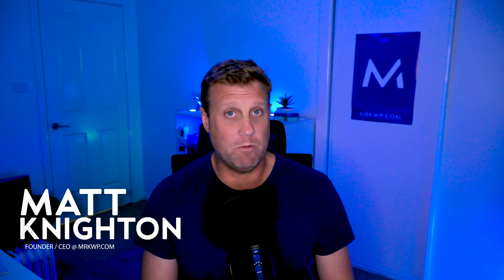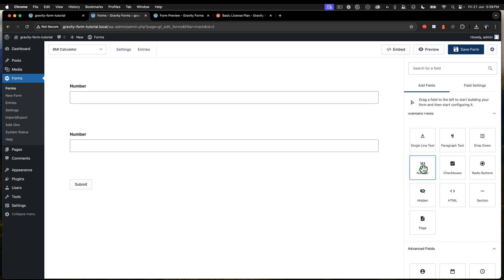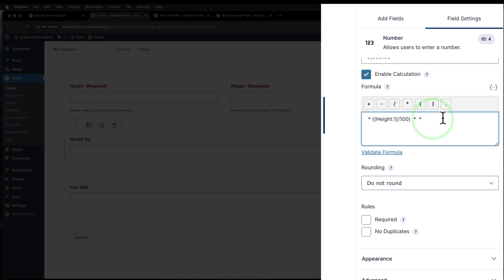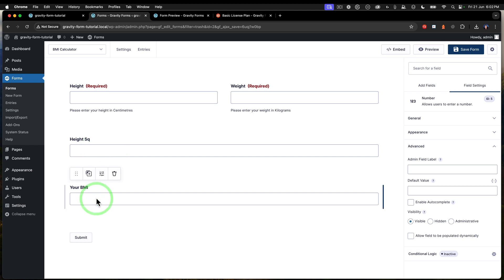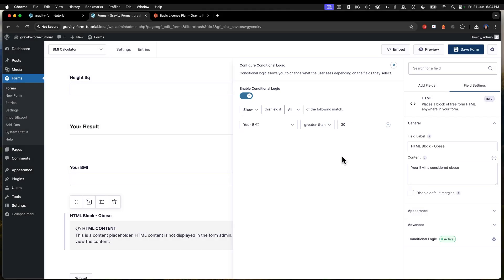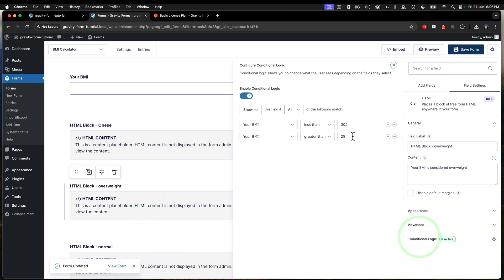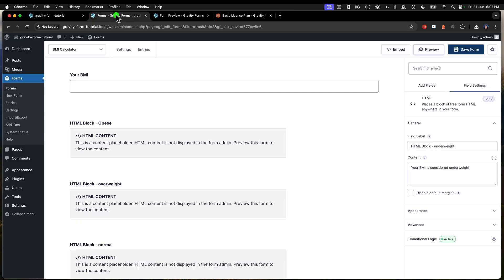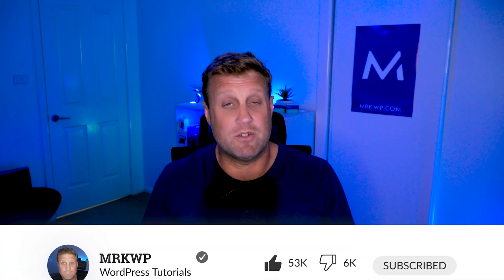How to: Dynamic Form calculations in Gravity Forms and WordPress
In this video I show how to make a BMI Calculator in Gravity Forms and WordPress.

Summary

Learn how to create dynamic form calculations in Gravity Forms on WordPress without using JavaScript or custom PHP. Follow step-by-step instructions to make a BMI calculator for live calculations on your website.

Highlights
- Easy creation of dynamic form calculations in Gravity Forms on WordPress 🌐
- Utilizing number fields for height, weight, height square, and BMI in the form 📊
- Using conditional logic to display results based on BMI calculations 🧮
- Hiding unnecessary fields to streamline the user experience 🙈
- Embedding the form on a WordPress page for interactive BMI calculation 📲
- Demonstrating immediate updates in BMI value as height and weight inputs change 🔢

Key Insights
- Creating dynamic form calculations with Gravity Forms on WordPress simplifies the process for users who are not familiar with JavaScript or custom PHP coding. This allows for the easy integration of complex calculations on websites. 🚀
- Utilizing number fields for height, weight, height square, and BMI ensures accurate data input and calculation, providing users with a seamless experience while using the BMI calculator. 📈
Implementing conditional logic to display different results based on BMI calculations enhances the functionality of the form, allowing users to receive personalized feedback on their BMI status. 🧭
- Hiding unnecessary fields such as height square improves the visual appeal of the form and prevents users from being overwhelmed by irrelevant information, creating a more user-friendly interface. 🎨
- Embedding the form on a WordPress page enables users to interact with the BMI calculator directly on the website, increasing engagement and providing a convenient tool for monitoring BMI values. 💻
- Demonstrating immediate updates in the BMI value as height and weight inputs change showcases the real-time calculation feature of the form, enhancing user experience and encouraging active participation. ⏳
- Encouraging viewers to subscribe and leave comments for more WordPress tutorials fosters community engagement and allows for feedback on content preferences, ensuring the creation of relevant and valuable resources for the audience. 📧